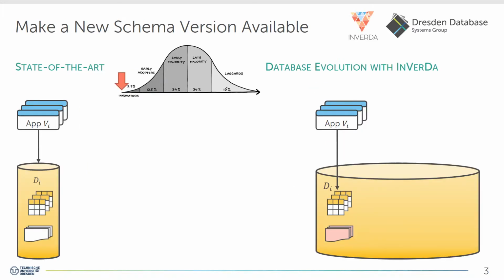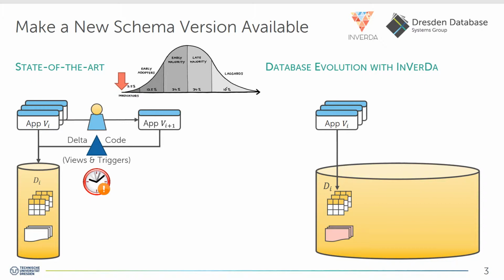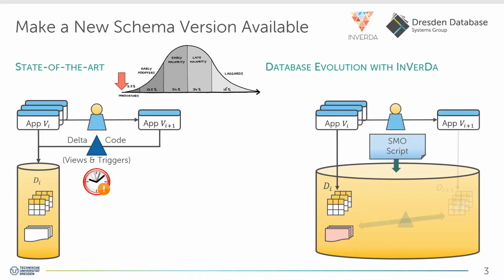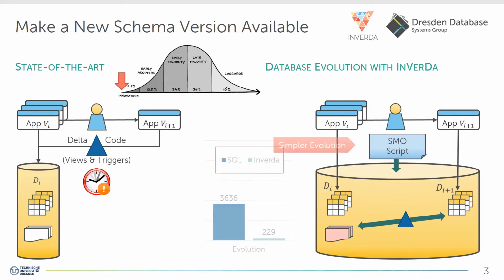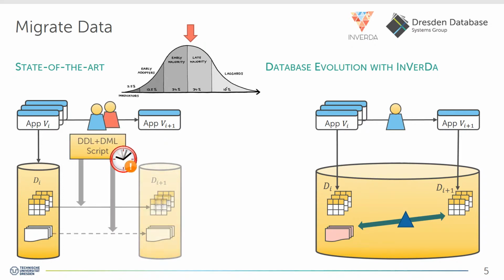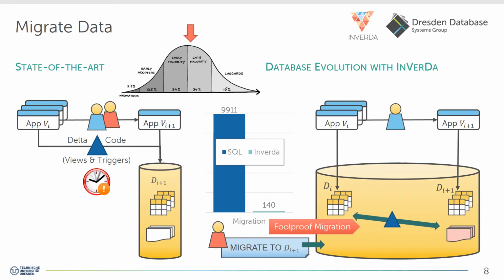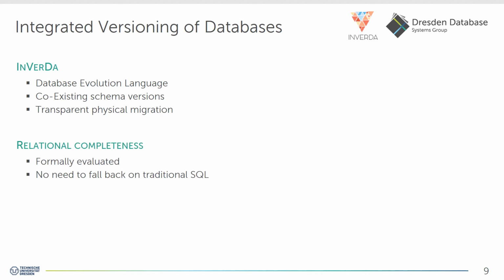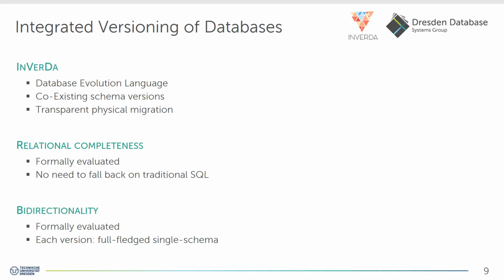InVerDa – Living in Parallel Realities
Co-Existing Schema Versions with a Bidirectional Database Evolution Language